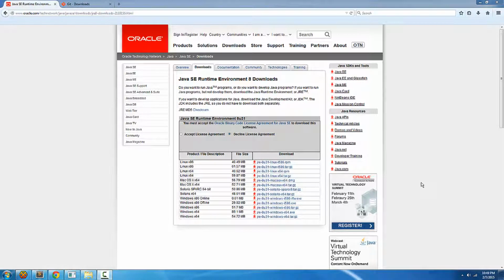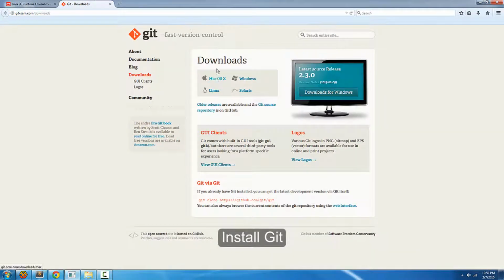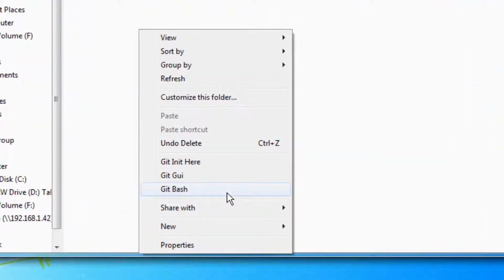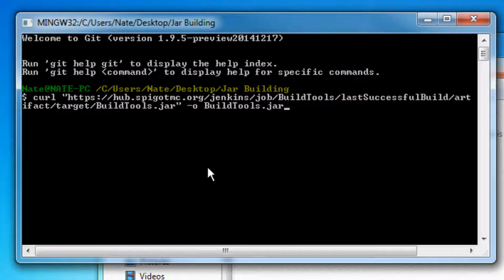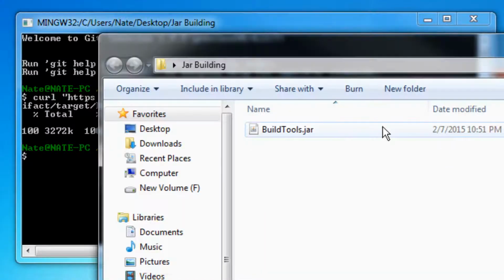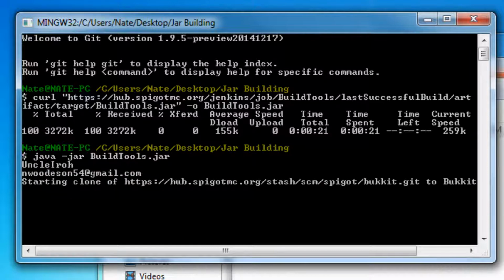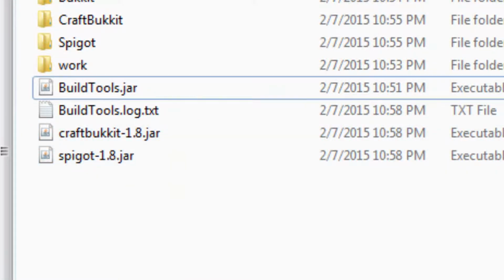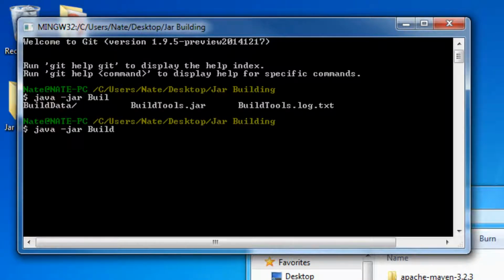Craftbukkit + Spigot 1.8 Jars & How To Get Them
This video teaches you how to get the 1.8 craftbukkit + spigot jars for your server and how to update them later.

Command to Run:
curl "https:// (REMOVE THIS*) -o BuildTools.jar

*Parenthesis added so that youtube doesn't display that command as a link sorry for the trouble (: